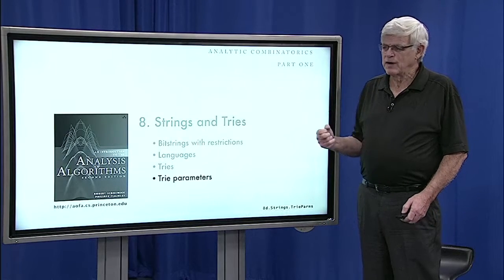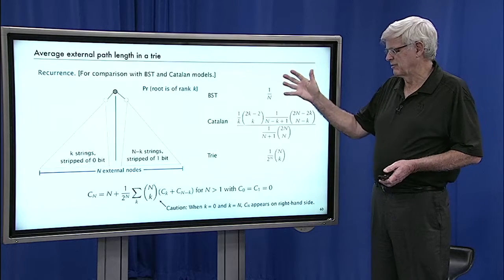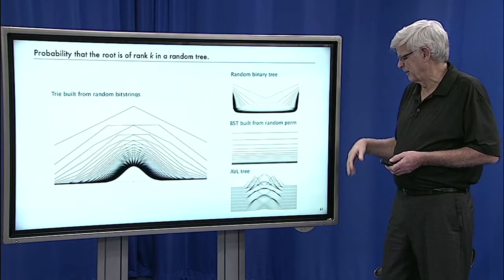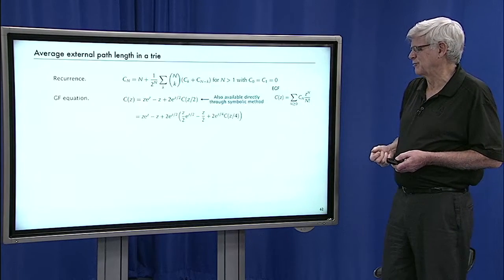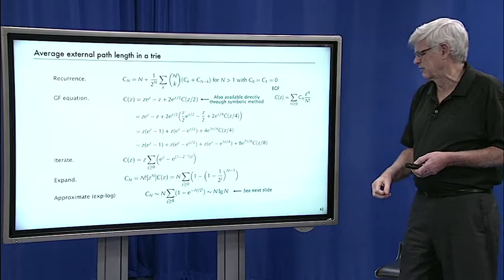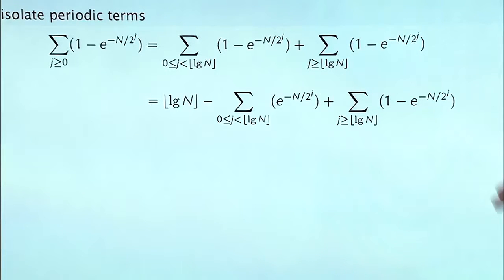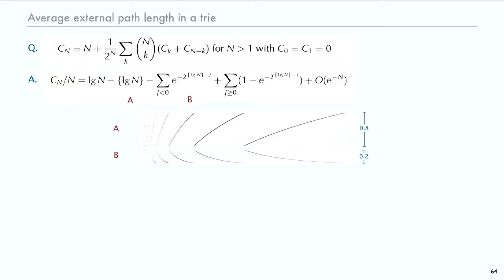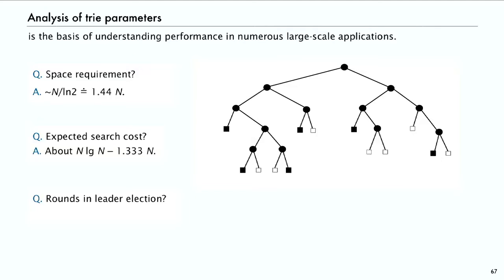introACpartI L08 S4